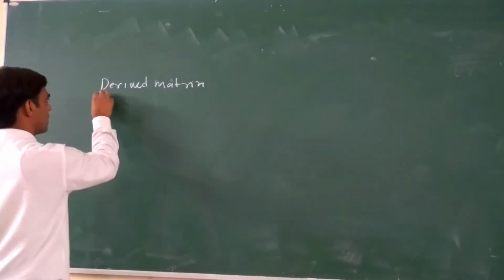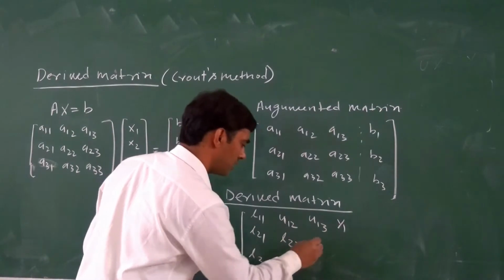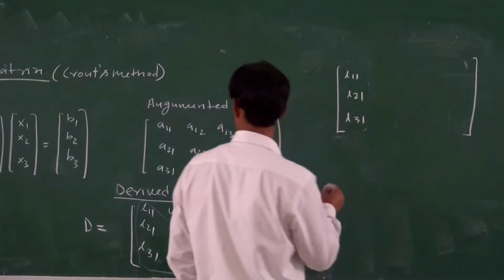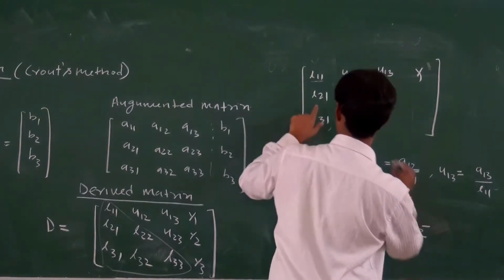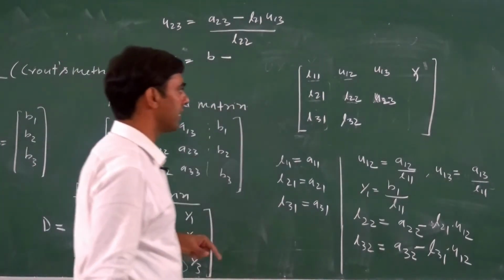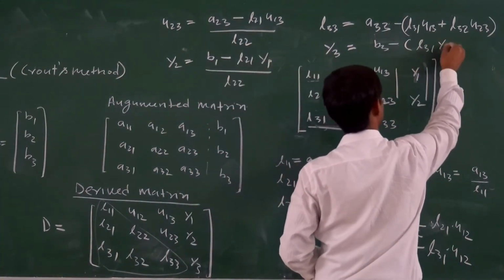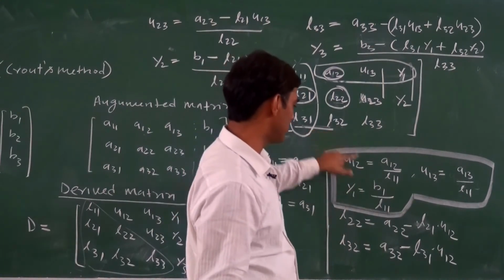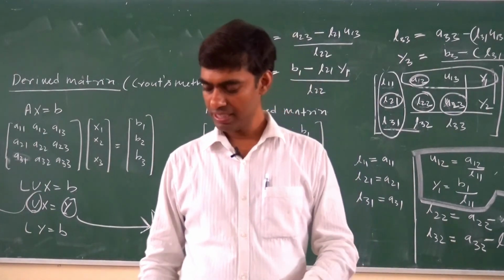Crouts Method Using Derived Matrix